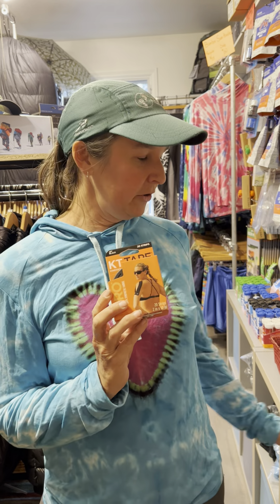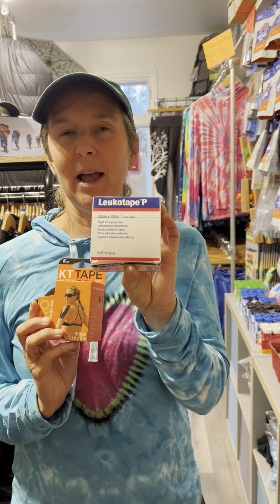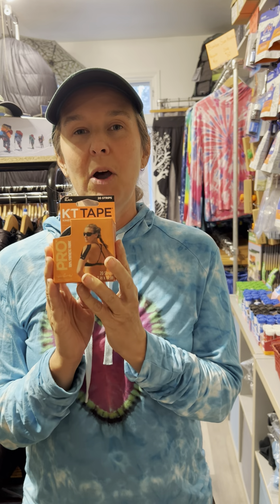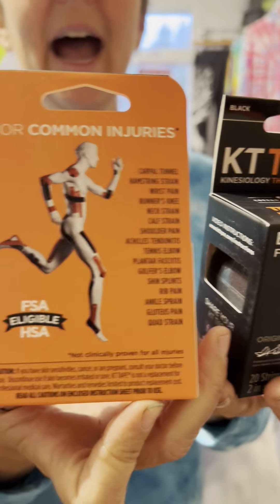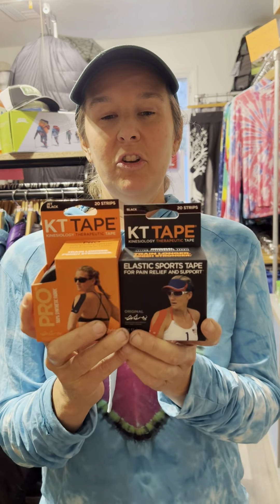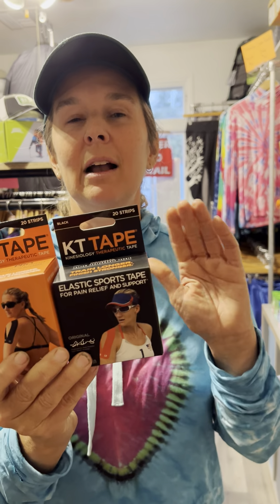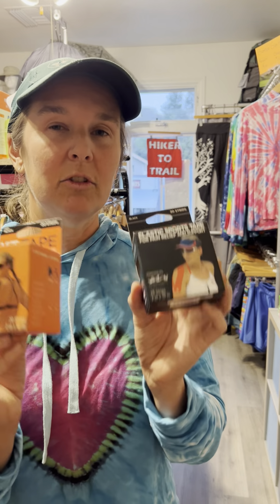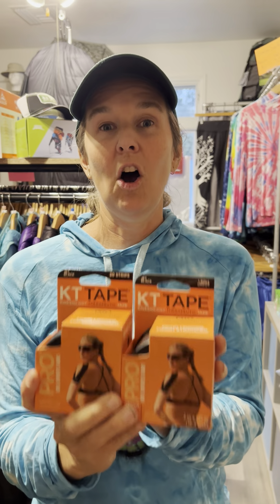KT Tape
Elastic therapeutic tape
Pseudo-medicine product; elastic cotton strip with an acrylic adhesive
Elastic therapeutic tape, also called kinesiology tape or kinesiology therapeutic tape, Kinesio tape, k-tape, or KT is an elastic cotton strip with an acrylic adhesive that is purported to ease pain and disability from athletic injuries and a variety of other physical disorders. (Wikipedia)

2 Foot Adventures is located at 2116 Main St., 2C (upstairs) Julian, CA 92036 which is up HWY 78 from Scissors Crossing at the trail

If you have a question, please leave in the comment section, and we will surely do our best to respond.

We greatly appreciate your Support, Thank You!